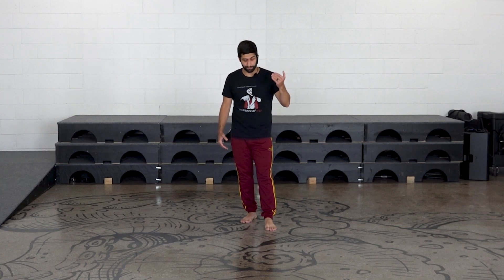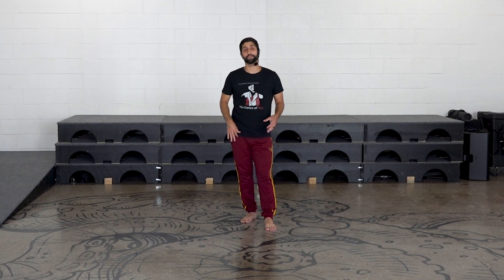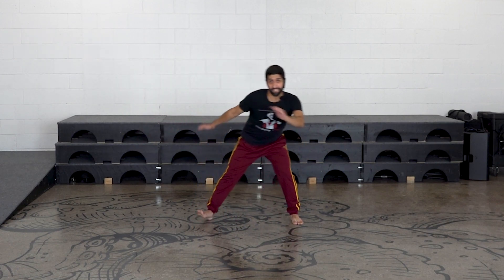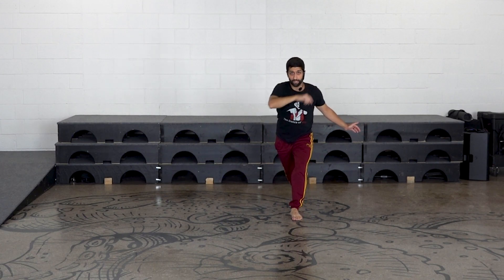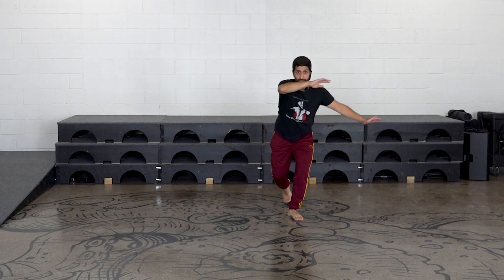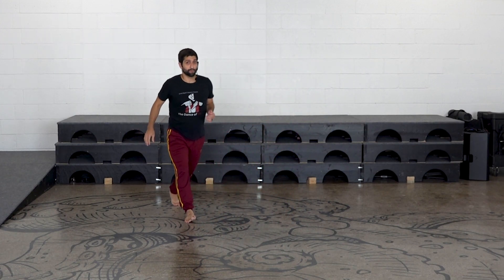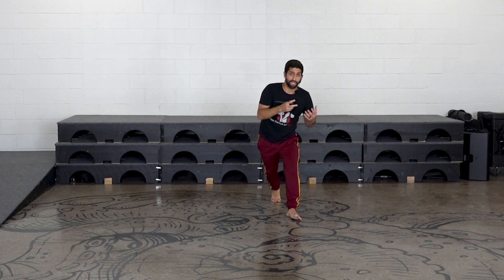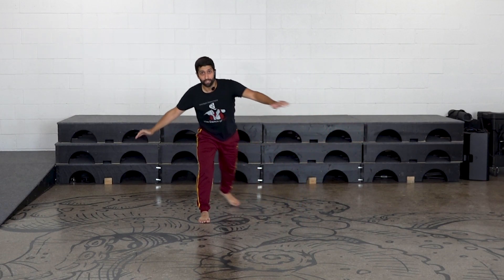Capoeira Kick Tutorial: Benção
In this beginner Capoeira tutorial, we’ll be learning Capoeira kick Benção. We’ll start by breaking down the different pieces of the movement, do some slow step-by-step repetitions, then finish off with more smooth repetitions of the movement.

Benção is excellent for creating space in a game. Being more of a push than a strike, Benção is a direct kick that adds a new dimension to a beginner's game.

Looking to train more Capoeira at home? The playlists are perfect to get you started or build up your skills.